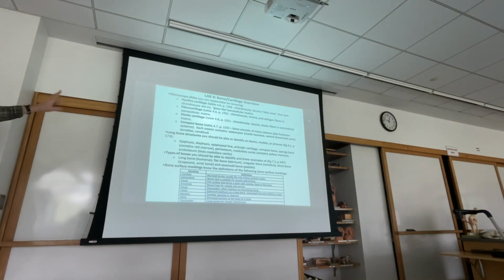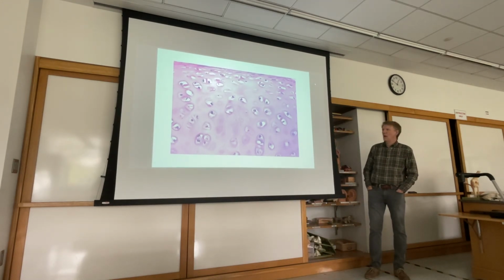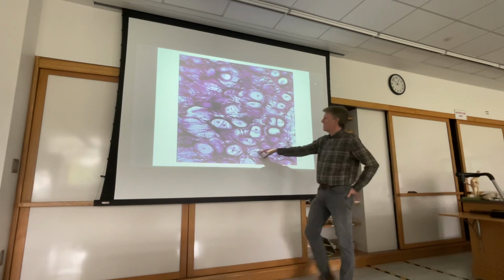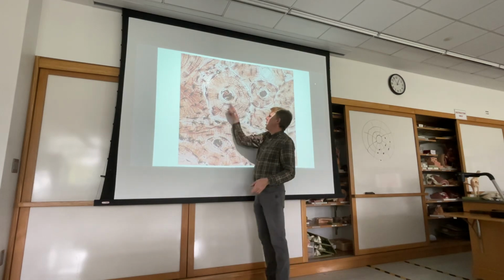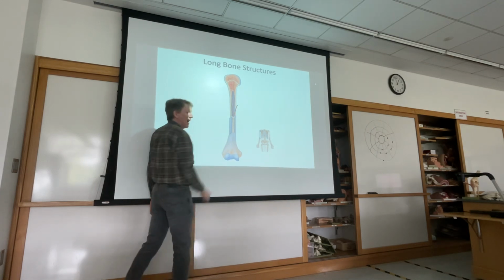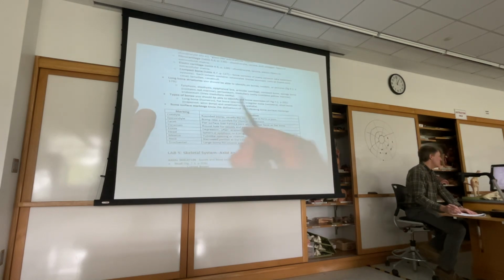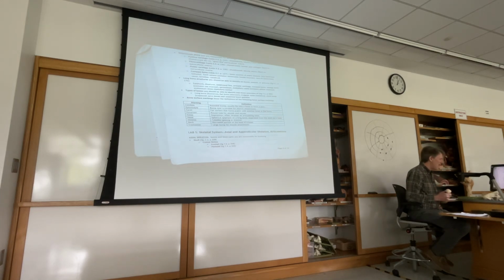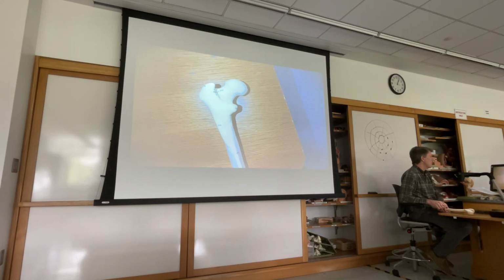October 3, 2024